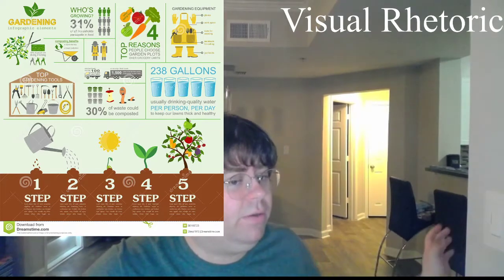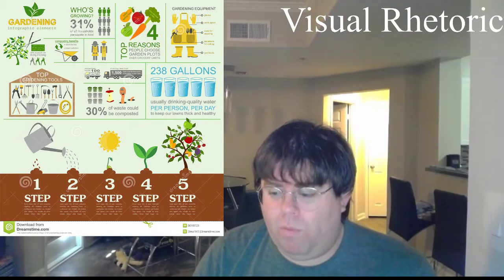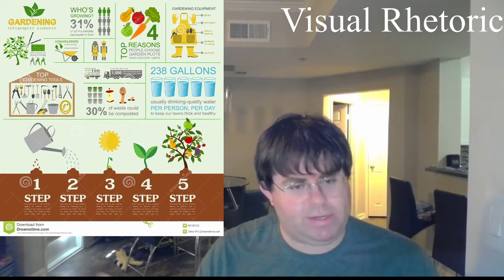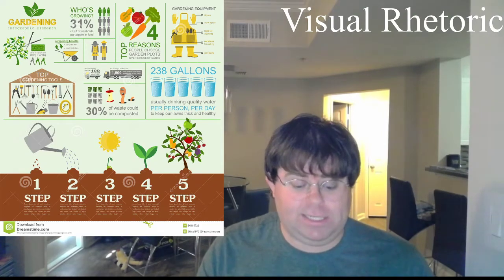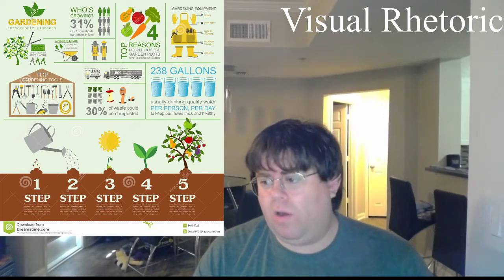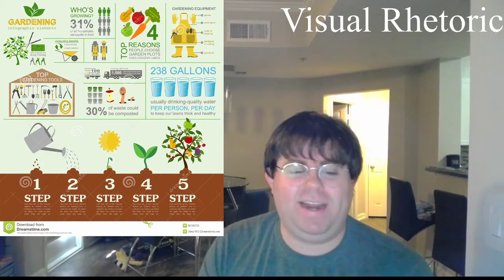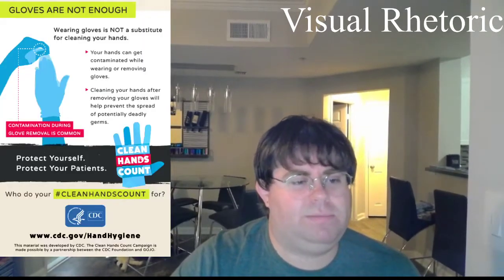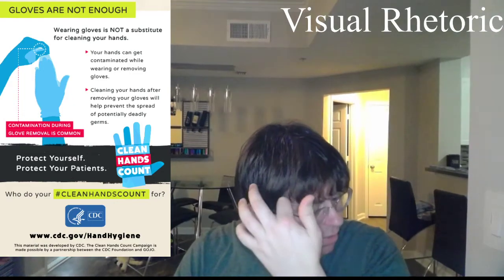ENGL 1102 Online - Visual Essay Overview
This video runs over expectations for our last major assignment for the semester!